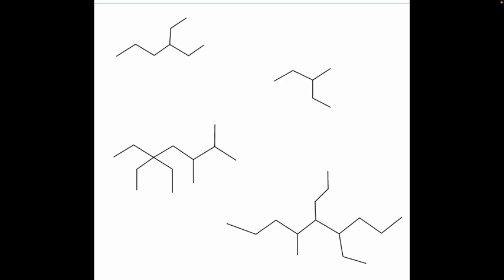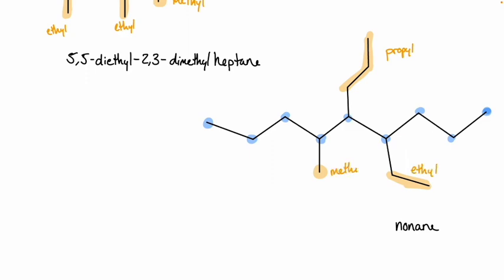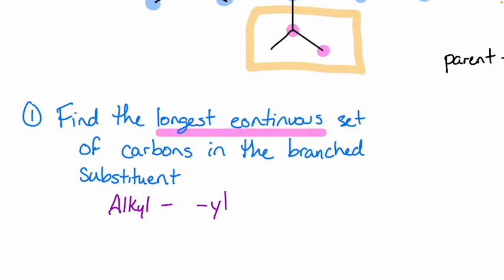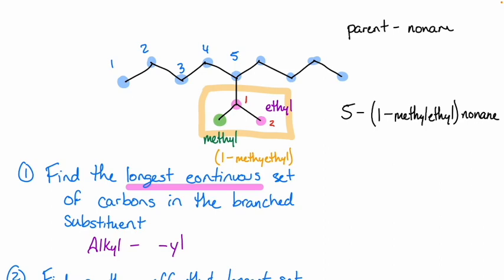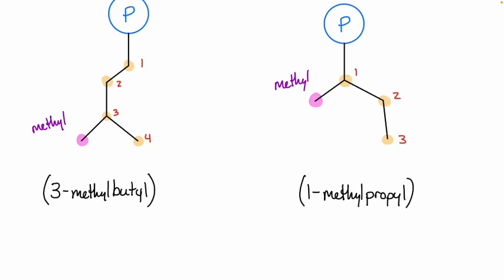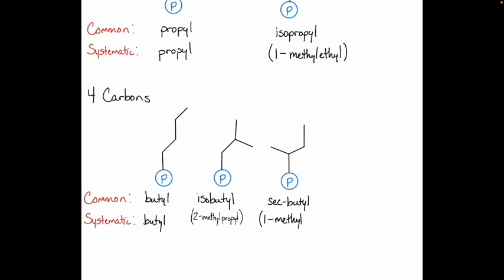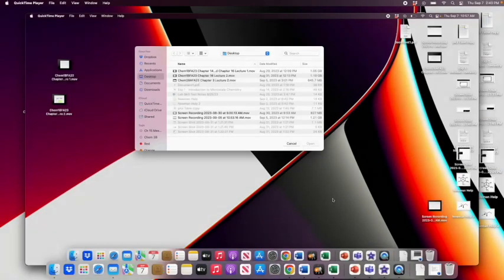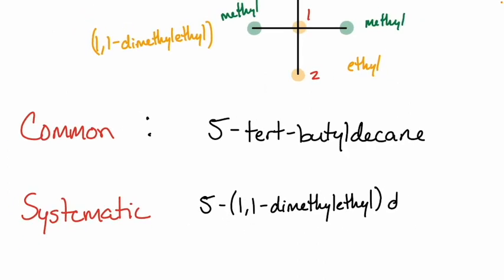Chem28AFA23 Chapter 3 Lecture 3